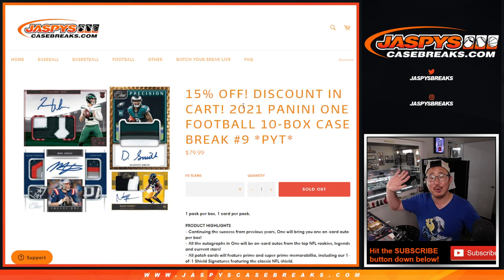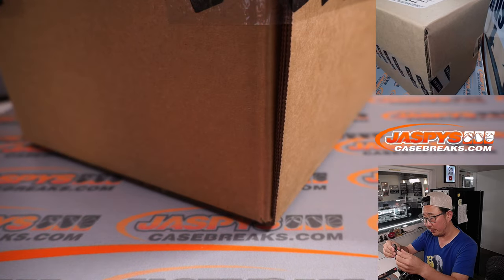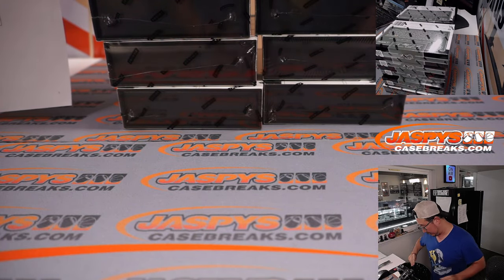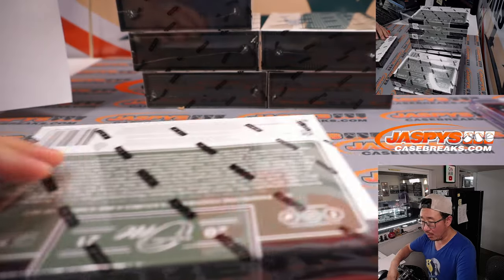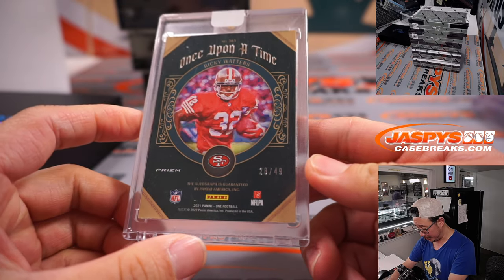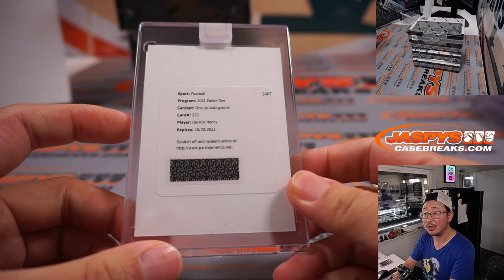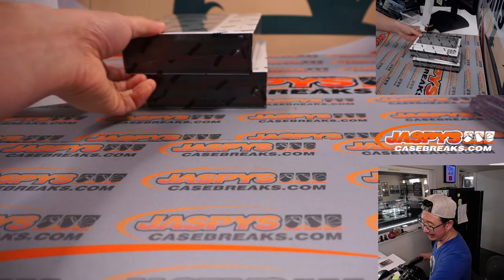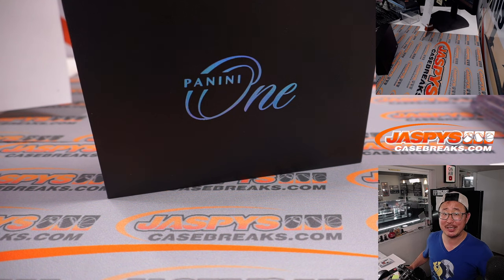M, 05.30.22 ~ 2021 PANINI ONE FOOTBALL 10-BOX CASE BREAK #9 *PYT*